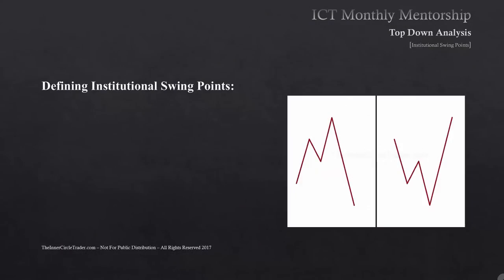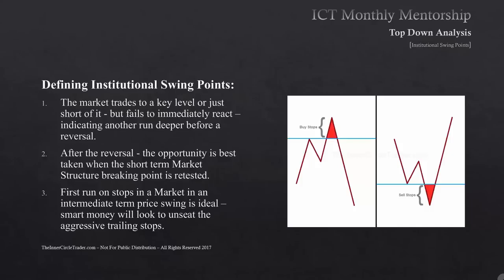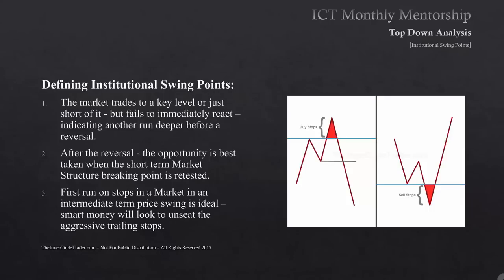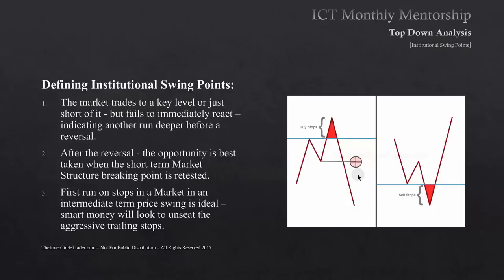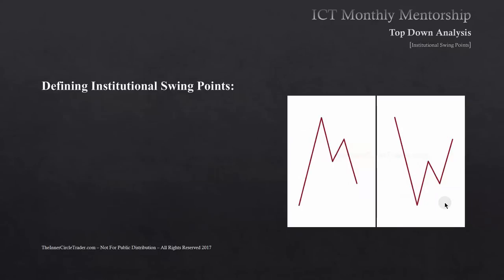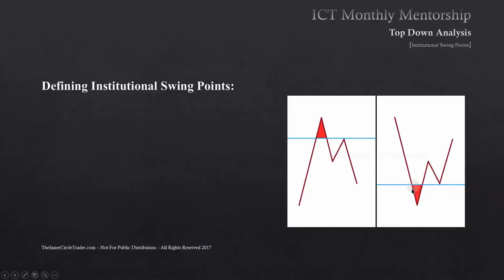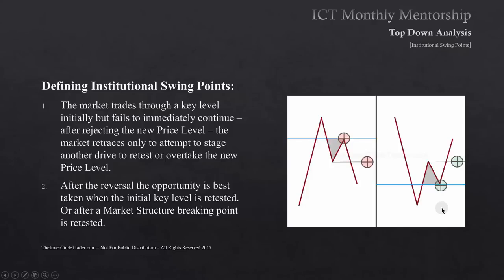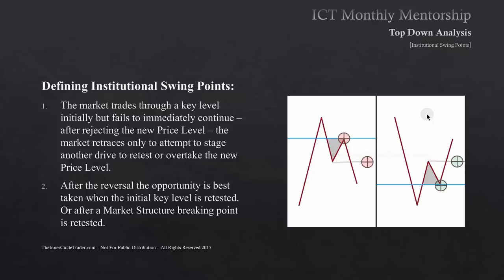05 05 Defining Institutional Swing Points